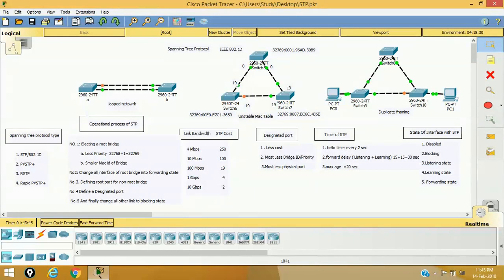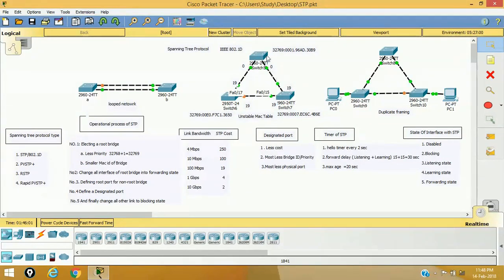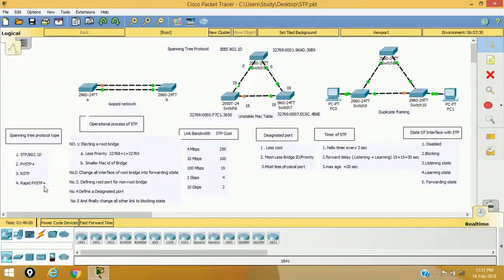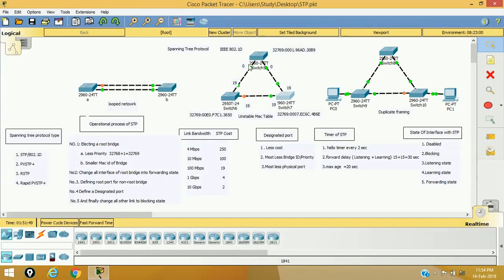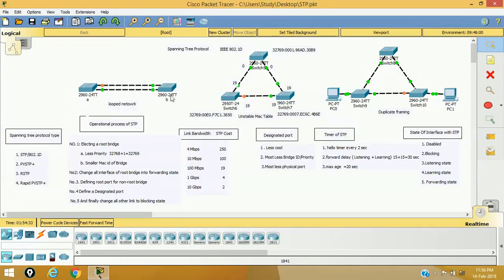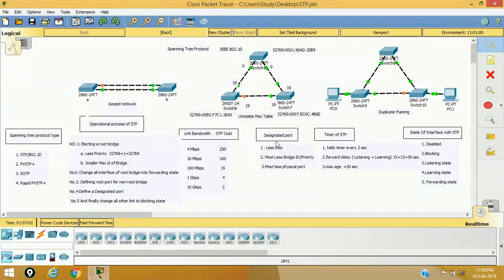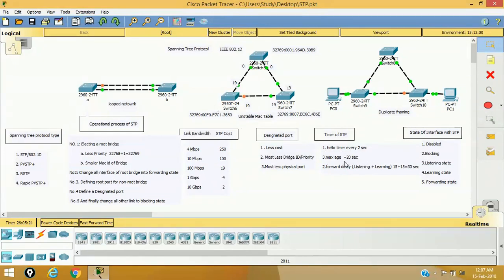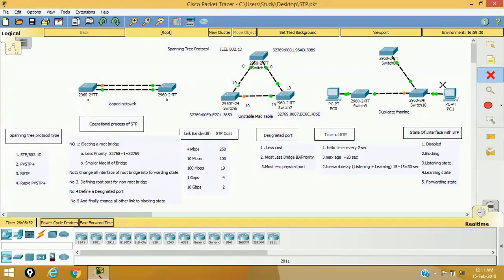Spanning Tree Protocol (STP) 802.1D Well Explained Part-1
LAB 25 CCNA
STP or spanning tree protocol is standard layer 2 protocol. Which ensure a loopfree switched network when we are using redundant link between switches. At a time it will enable only one link even if we have multiple redundant link.
In this session we will discuss about  how STP decide which interface should be in forwarding state and which will be in blocking state, and how re-convergence performed by STP when a forwarding link goes down.